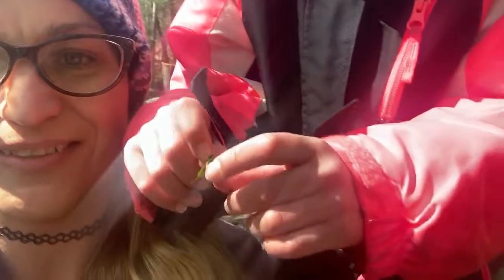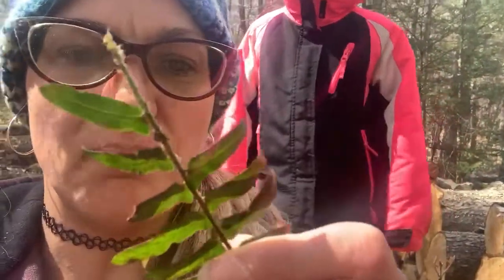Nature Nugget Video Series Episode 7